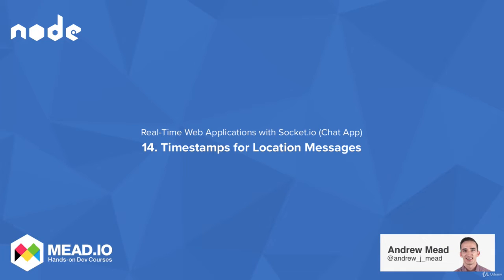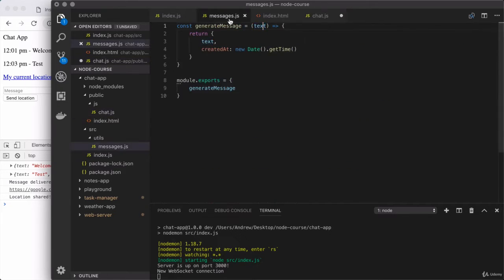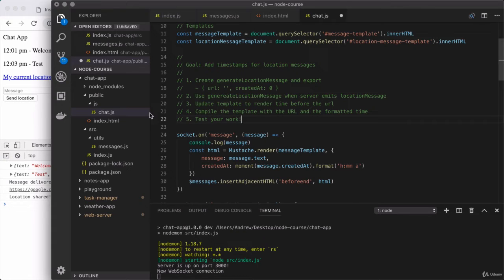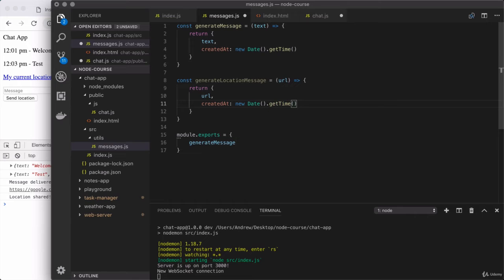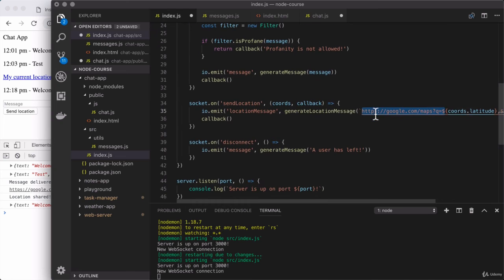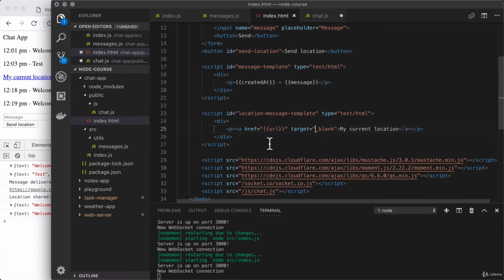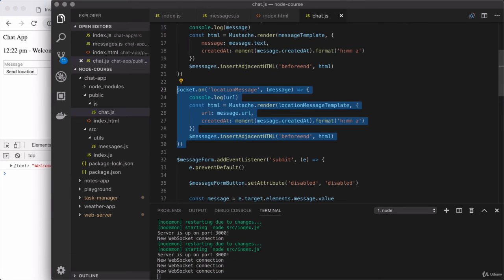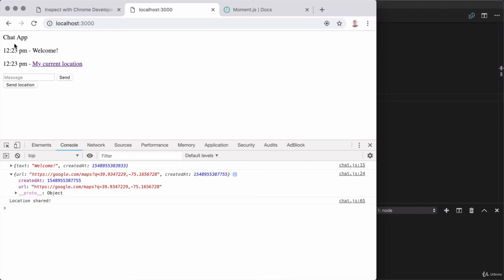Timestamps for Location Messages [The Complete Node.js Developer Course (3rd Edition) 2021]